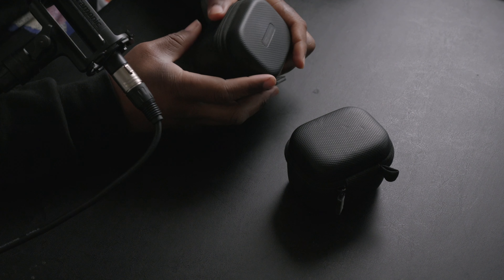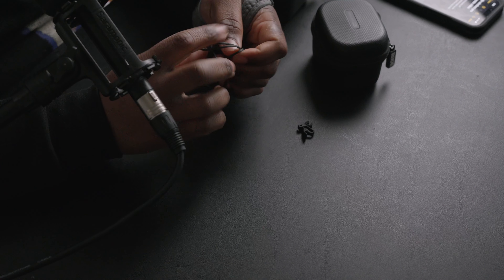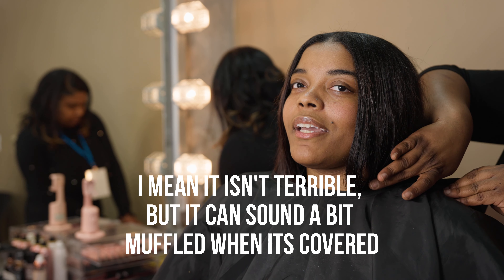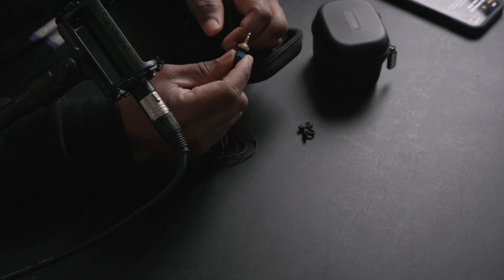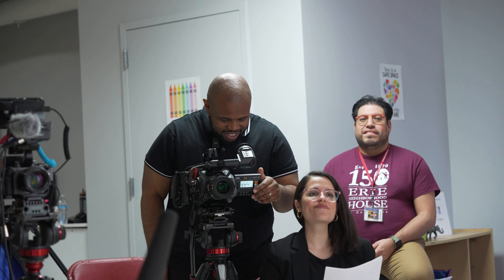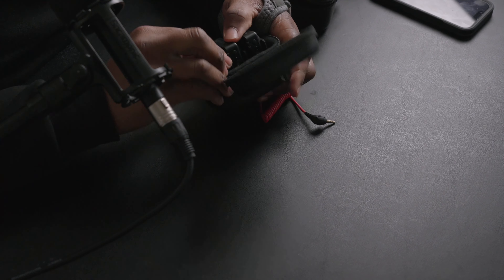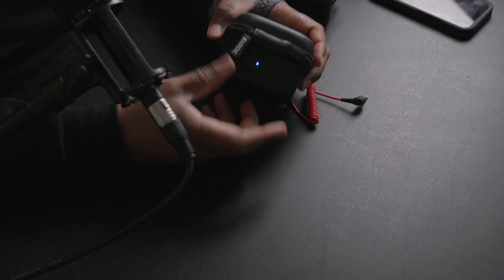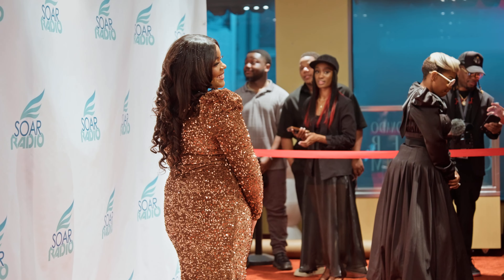Are the Rode Wireless Pros PRO ENOUGH for Corporate Videography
Summary:  I loved the rode wireless pro's but no product is perfect. What wireless lav system are you currently using and why? Can you see yourself upgrading to the rode wireless pros?

(THEY'RE ON SALE) Rode Wireless Pro

🤑💸🛒 Where To Buy Items I USE